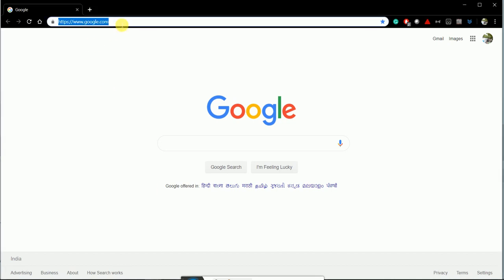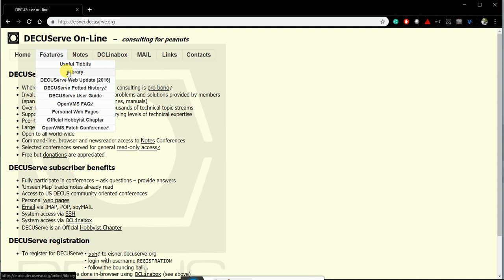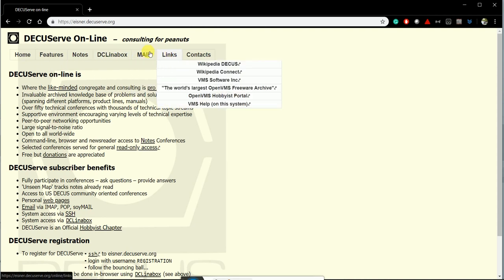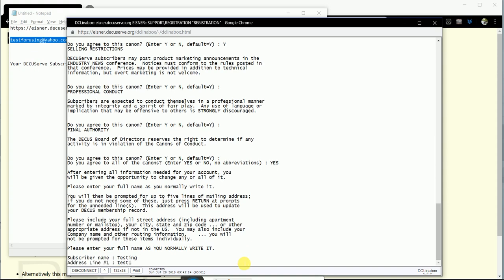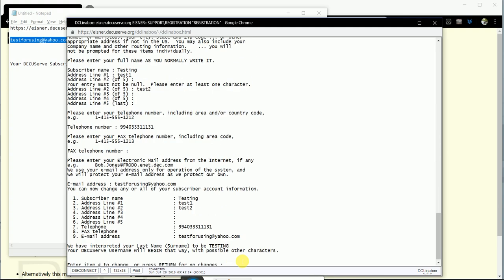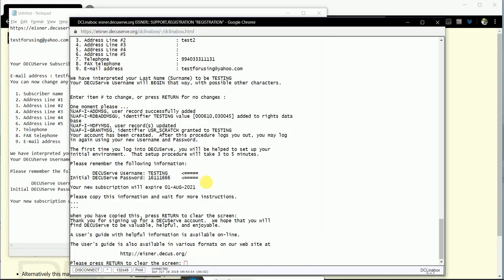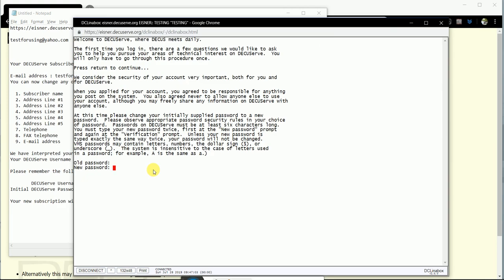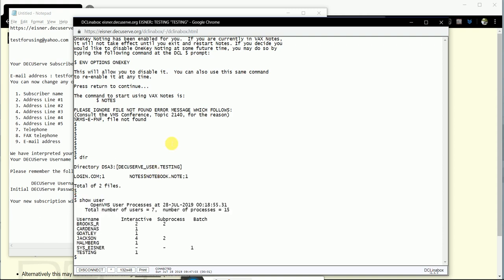Free Access To OpenVMS Operating System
About me, I am Suresh Umapathy - OpenVMS Geek - You can ask me anything about OpenVMS,  Oracle RDB for OpenVMS, JDBC, ODBC connectivity, etc .,

Here in this video, you can understand how to access into OpenVMS Operating System for FREE.

Using the above link -~~ then DCLinabox then signup in the terminal.

Keep supporting!

If you have any questions on this video, please post the comments.